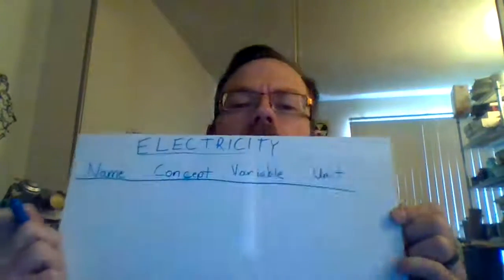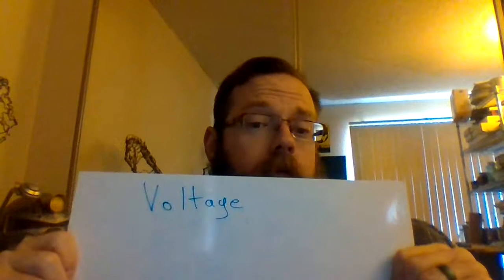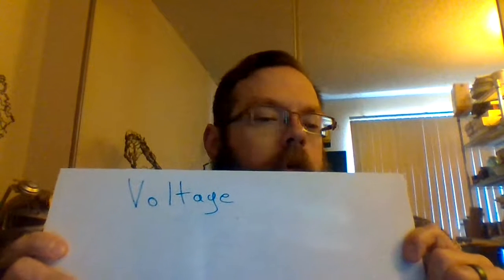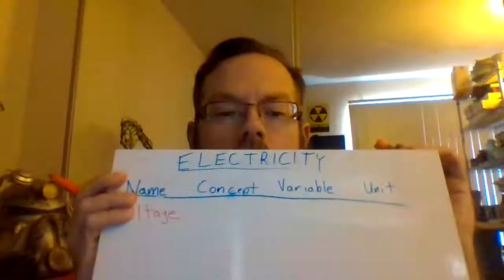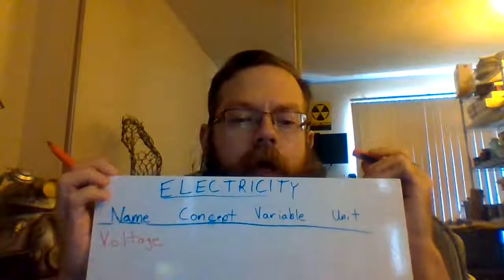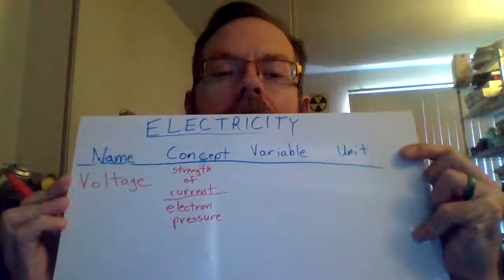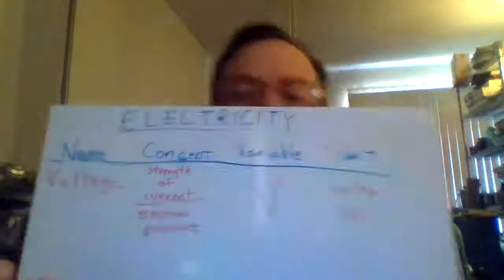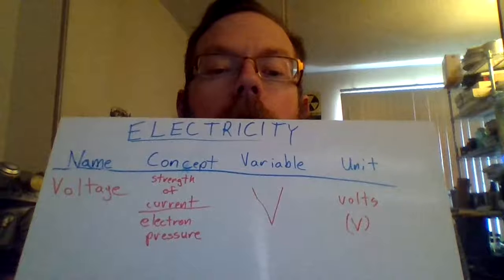Hudspeth Physics - Voltage